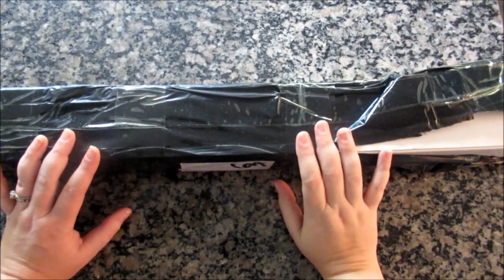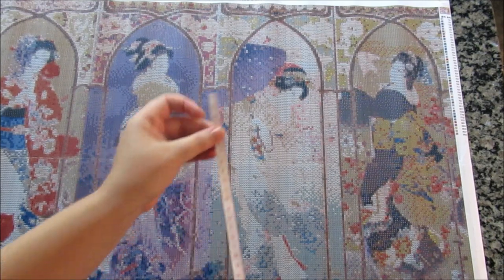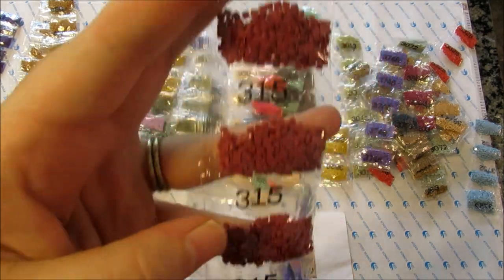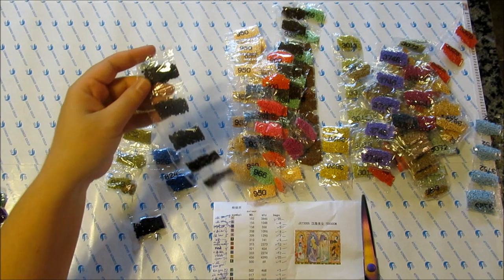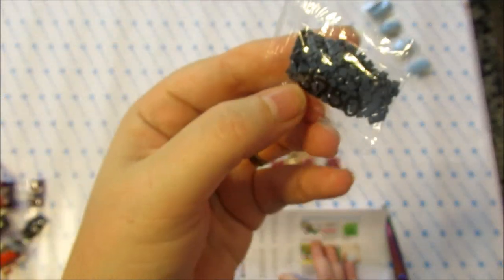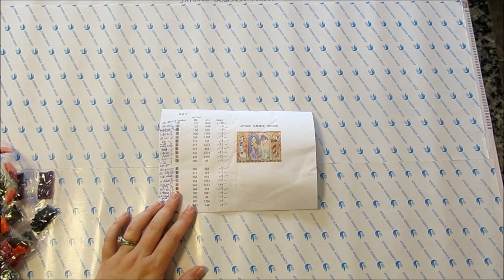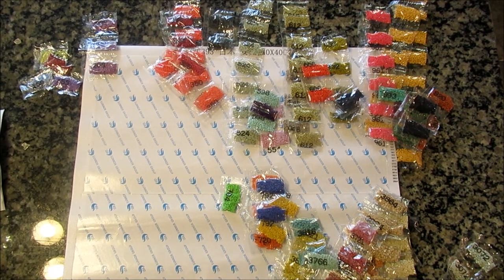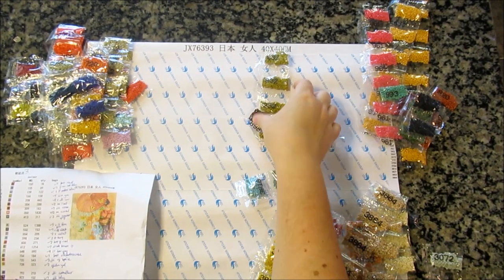UNBOXING - Kimono Diamond Paintings from KUFWKEY Official Store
As a previous student of costume design, I am always interested in the traditional dress of any culture and the colorful flowing silk robes of the traditional women of Asia are truly captivating. I knew this was something I wanted to have in a diamond painting and found these lovely designs from a store on AliExpress called KUFWKEY Official Store.

The Four Seasons

Watercolor Kimono